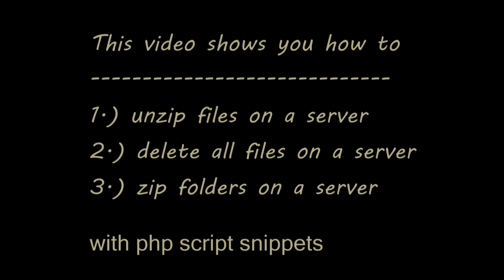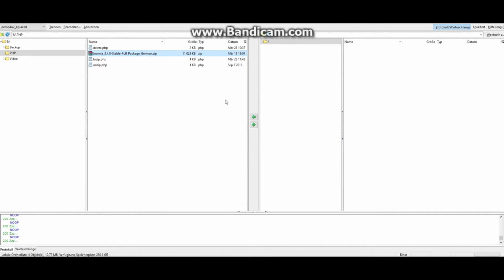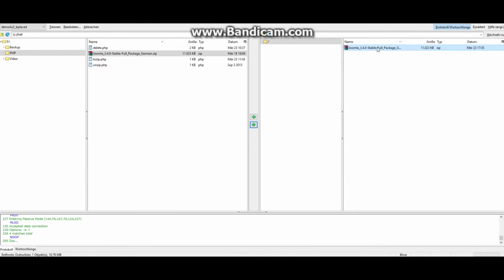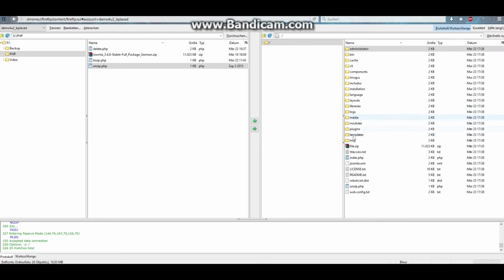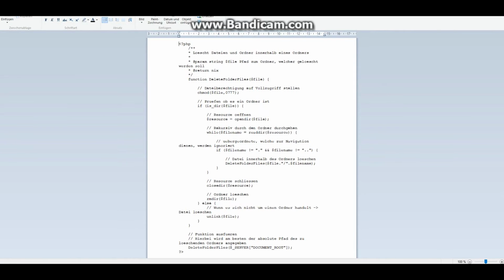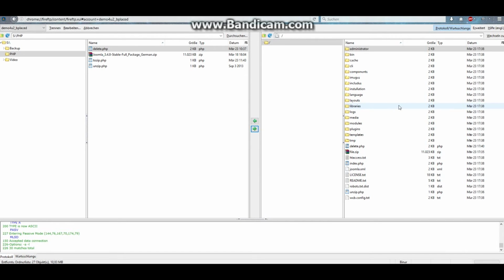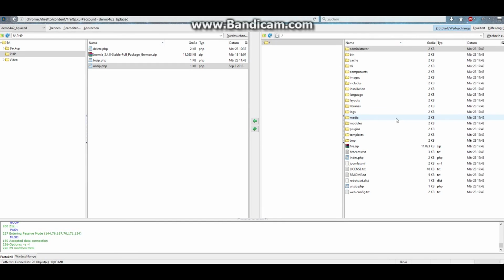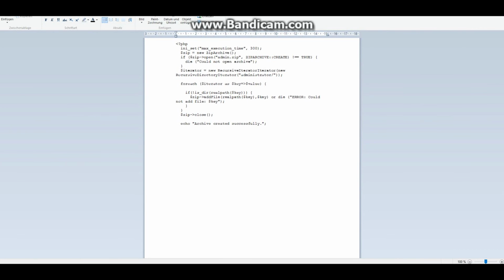How to unzip / delete / zip file on your server with php scripts - real time saver (ENGLISH)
This how to shows you three php scripts which can save your time.
In particular interesting for people handling with CMS systems like Joomla.